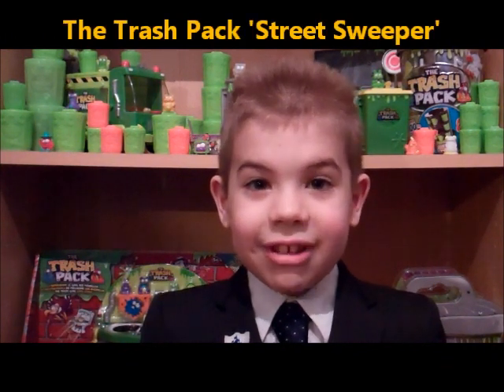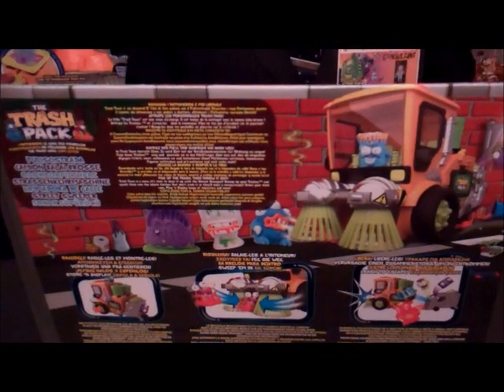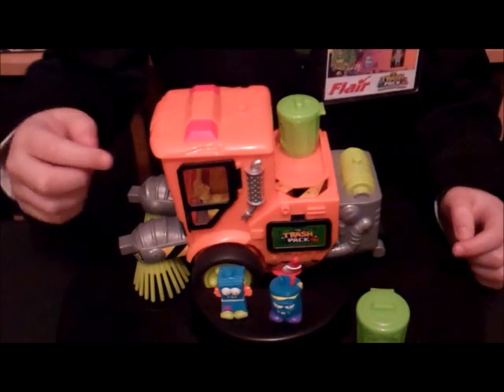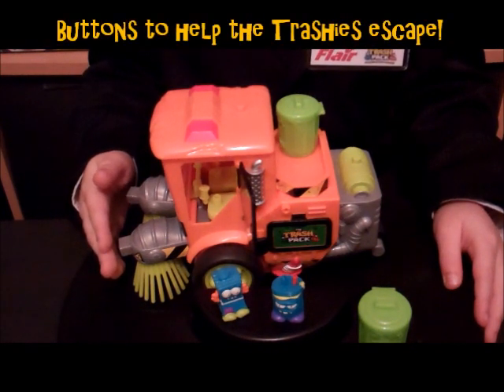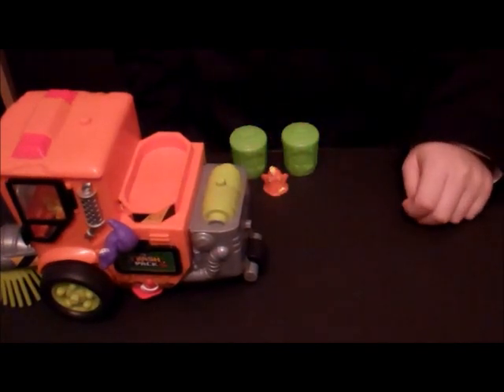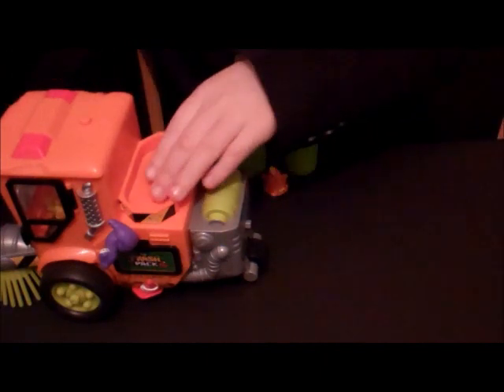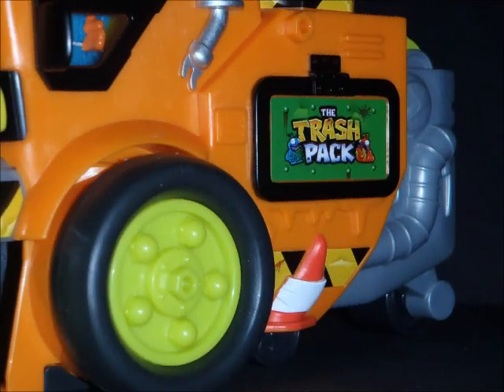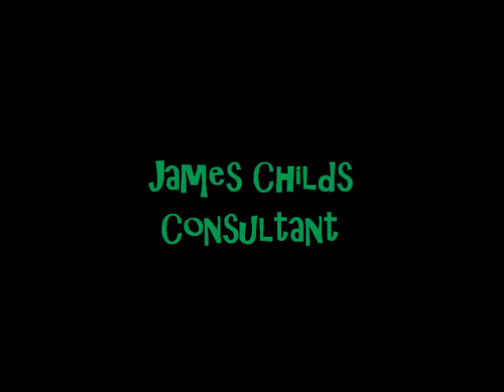The Trash Pack 'Street Sweeper' from Flair.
Reviewed by James Childs.